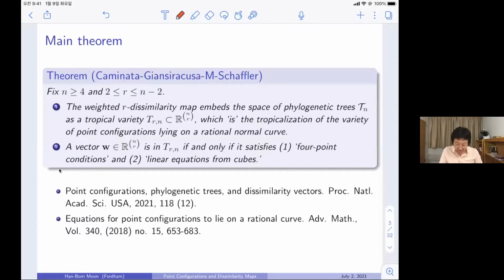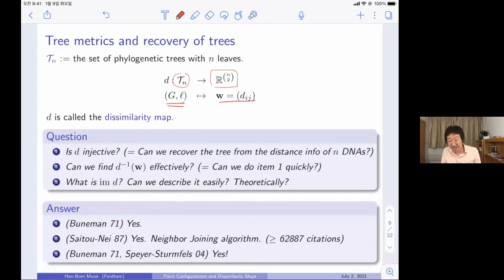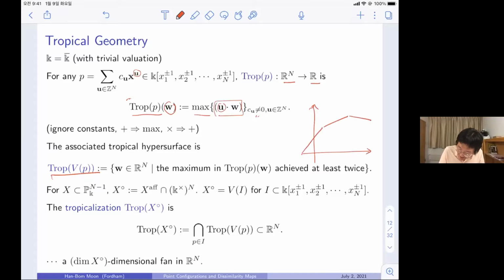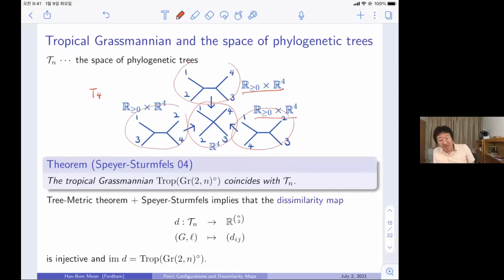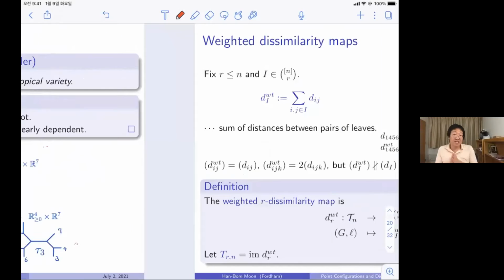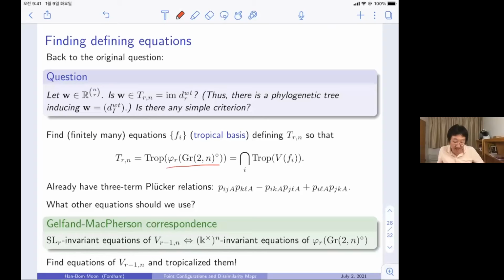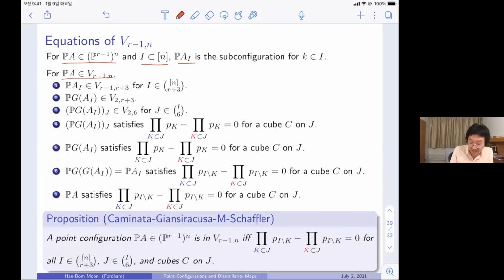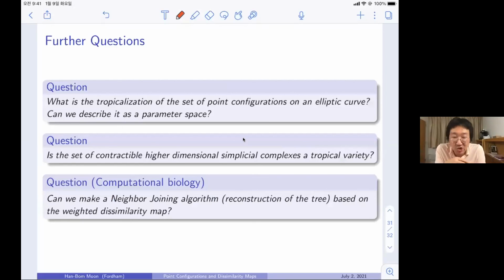AGEA 20210702 Moon